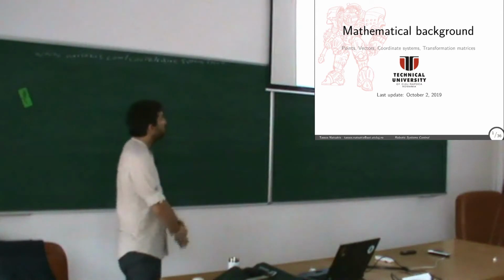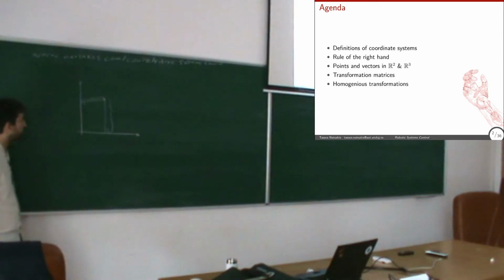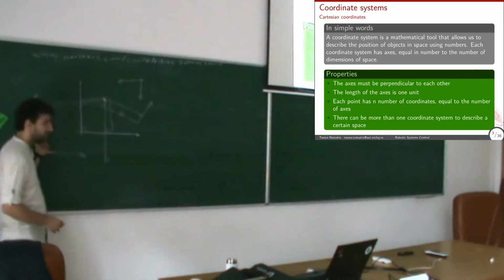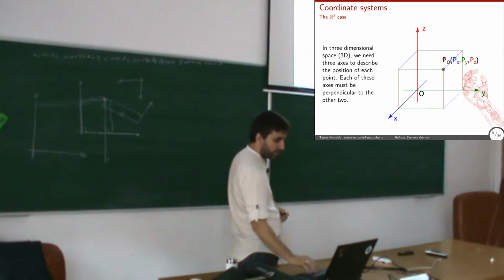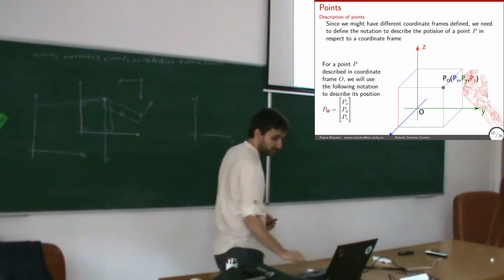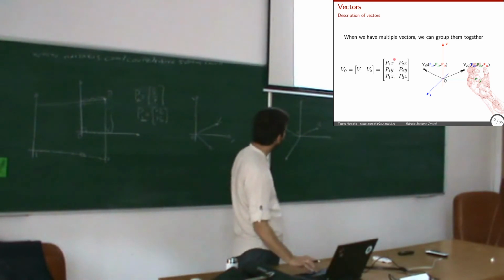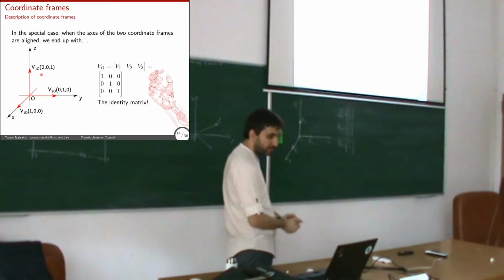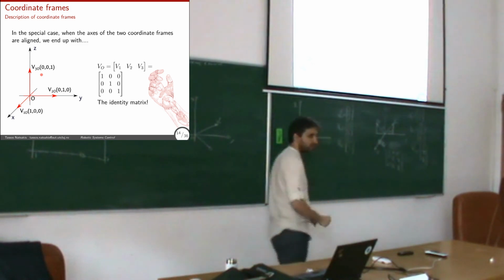Robotics Systems Control - Lecture 01 part 1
Mathematical background on coordinate frames and transformation matrices, necessary for robotic modeling